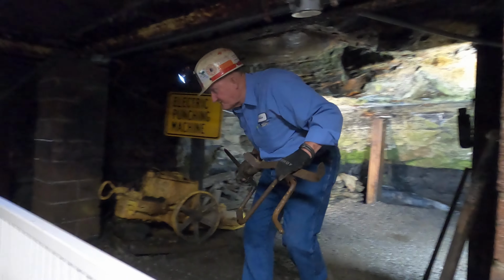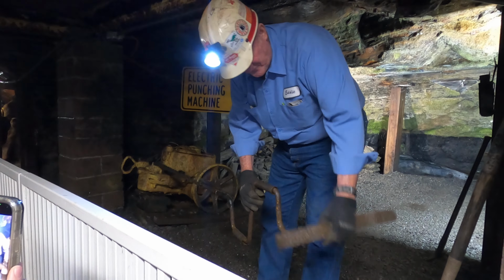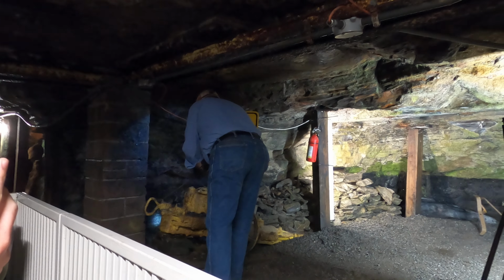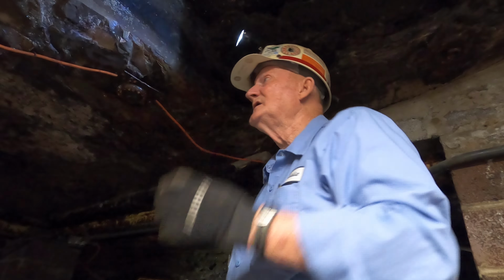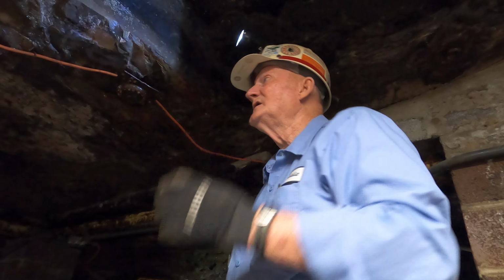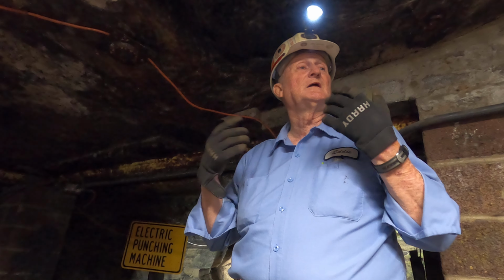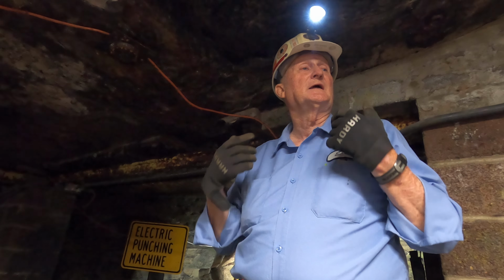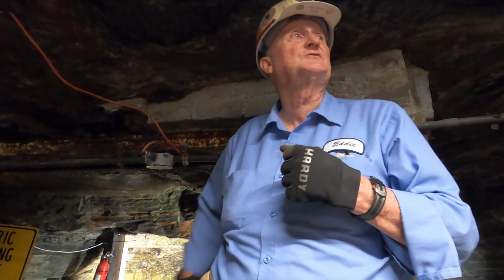Beckley Exhibition Coal Mine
Beckley Exhibition Coal Mine in Beckley WV. There will be other parts to unload, the gentleman giving the tour was very descriptive on how the mines was ran.